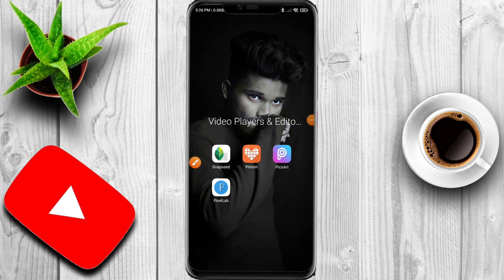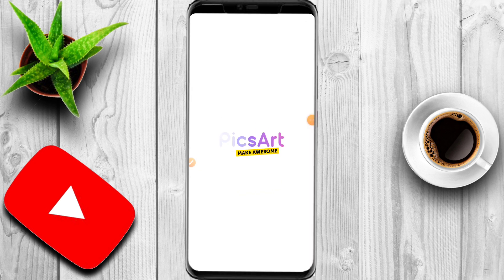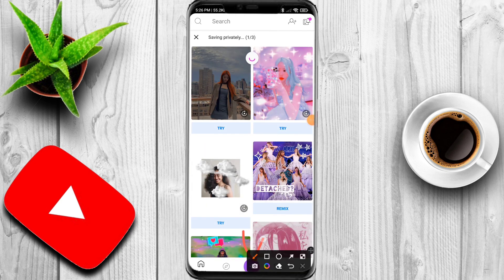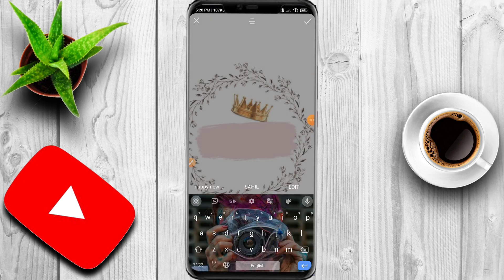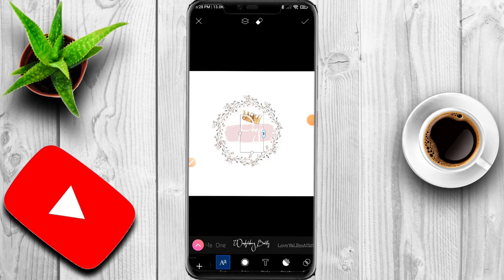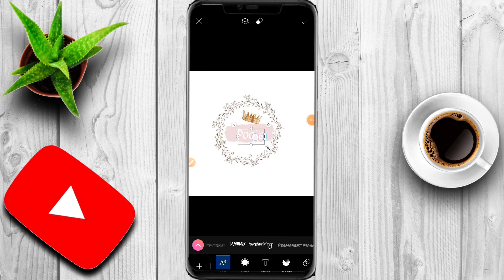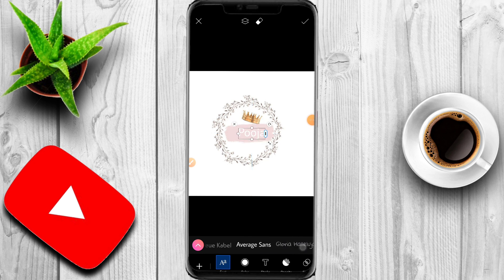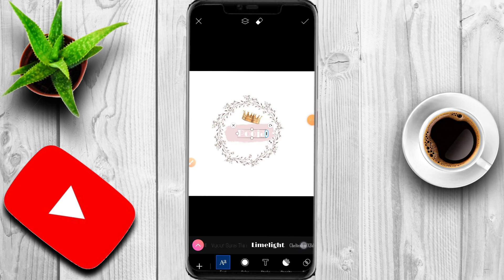Name Text Photo Editing | PicsArt Editing Tutorial | New style text name editing in 2024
kinemaster new video editing 2020 in telugu